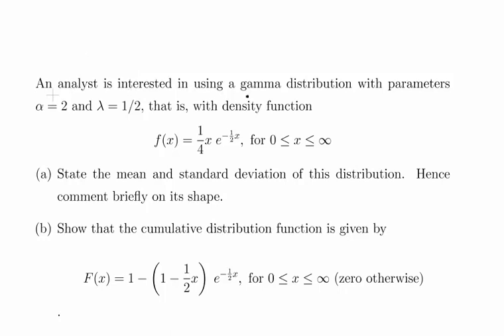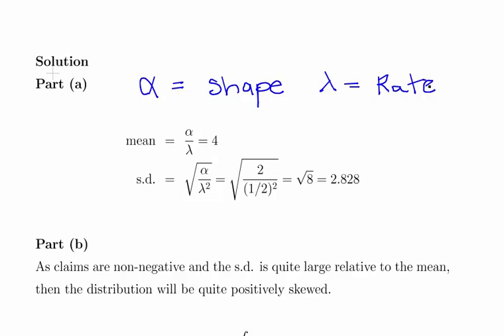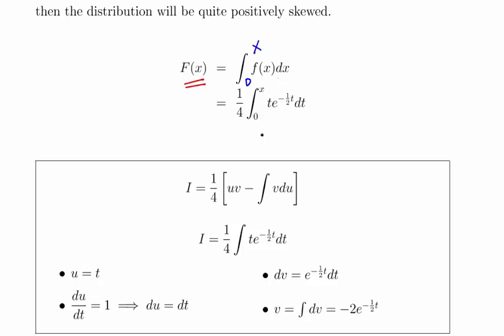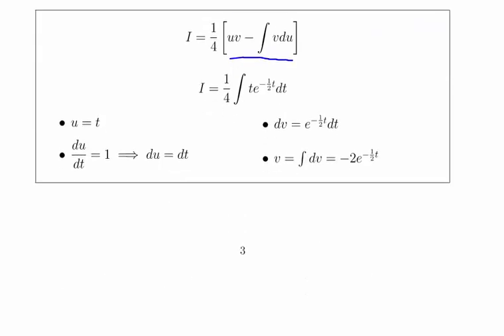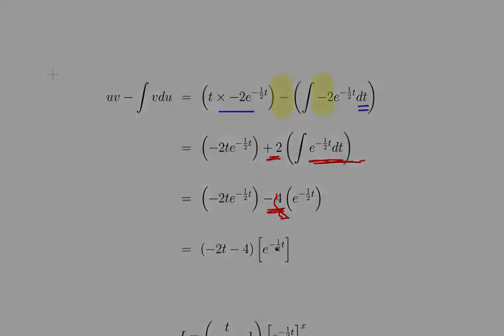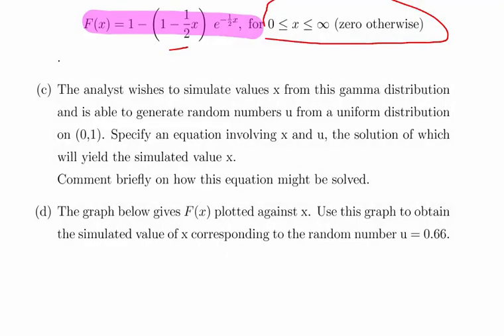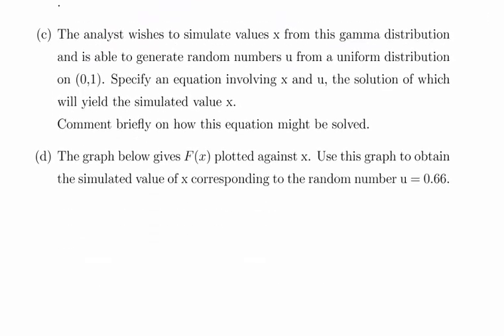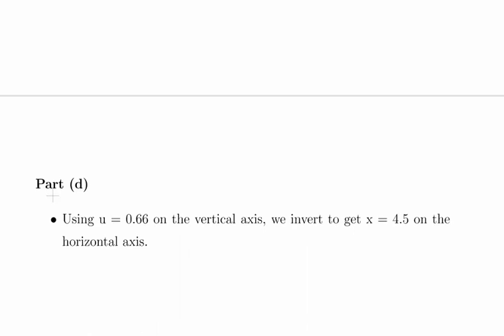The Gamma Distribution - Deriving the Cumulative Distribution Function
StatsResource.github.io | Probability Distributions | Gamma Distribution